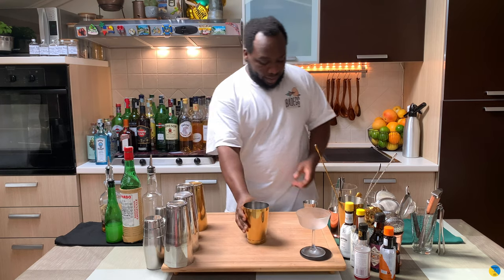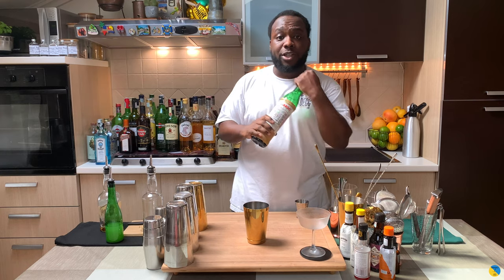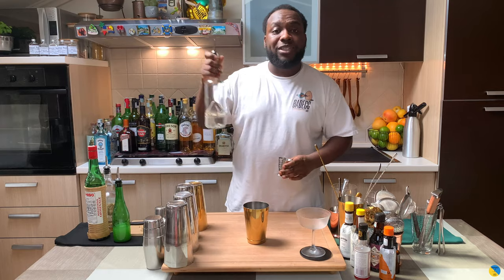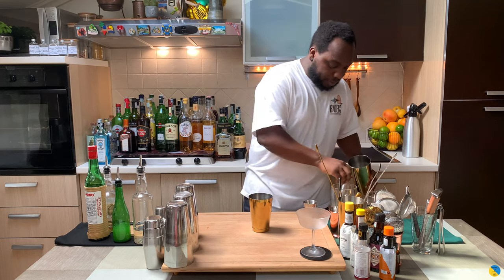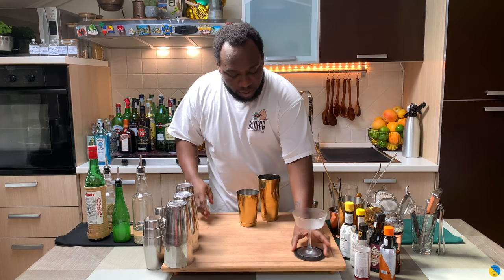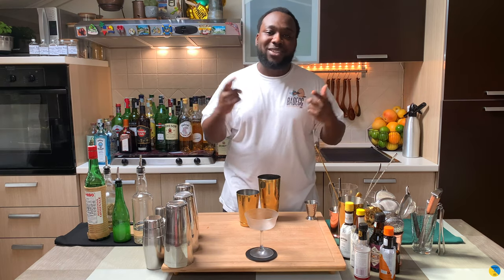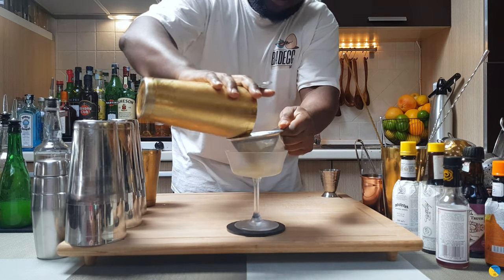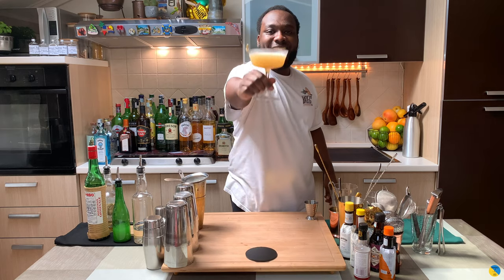How to make a PENTHOUSE COCKTAIL with LELE | COCKTAIL with BOURBON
INGREDIENTS:
60ml Bourbon
7.5ml Maraschino Liqueur
20ml Lime Juice
15ml Gomme

Garnish:
1 Maraschino Cherry